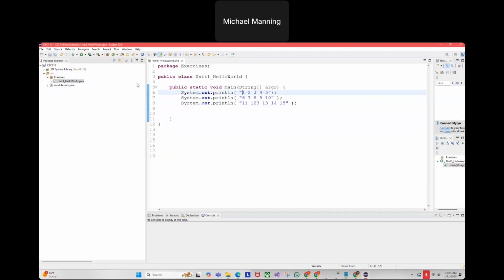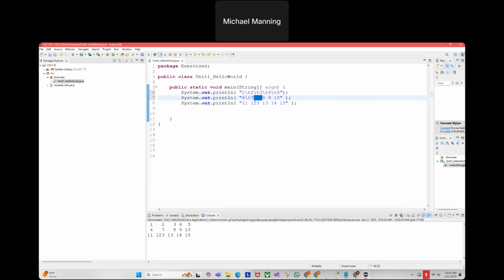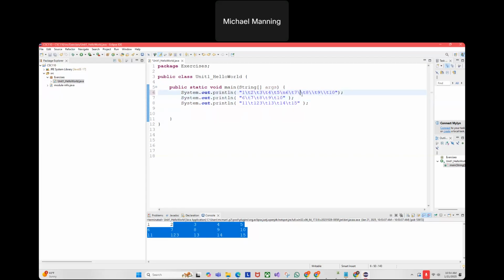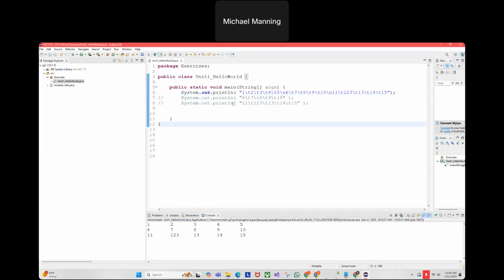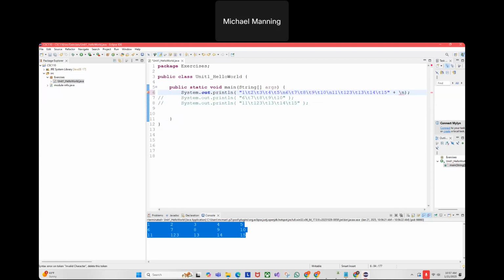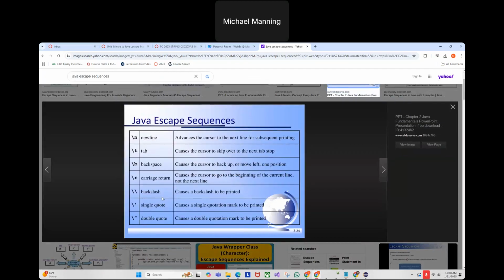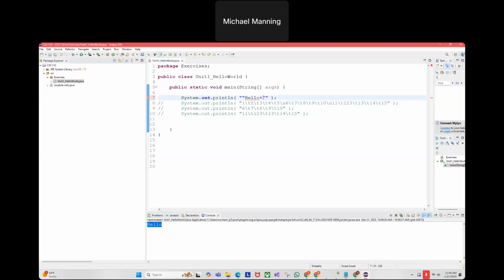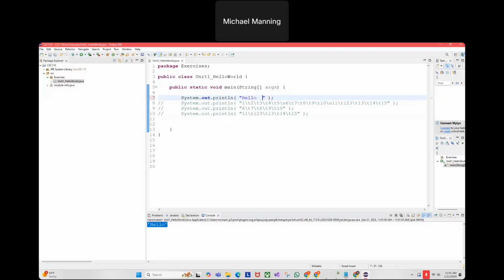Escape Sequences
CSC110 Escape Sequences: \t, \n, \\, \", \'
Also covers Ctrl+/ for commenting